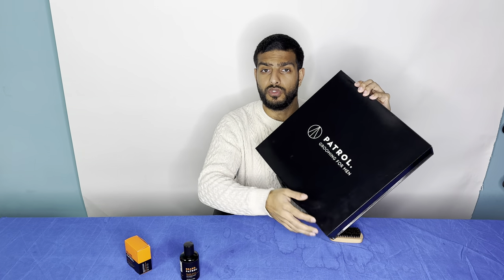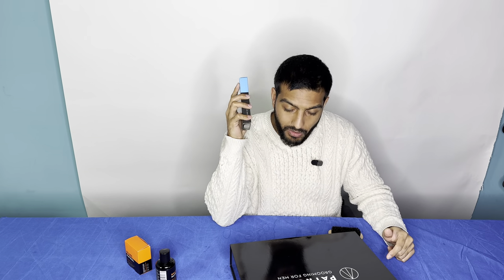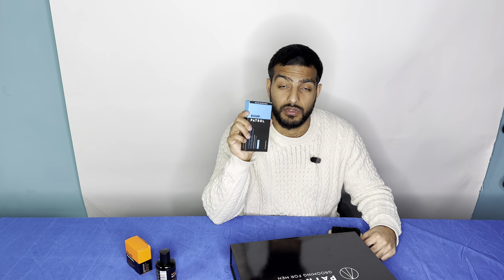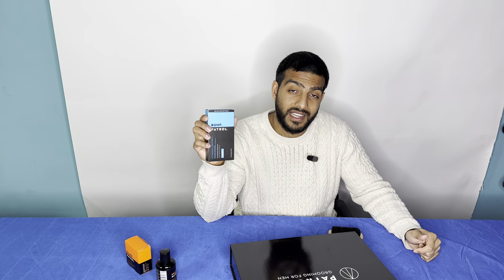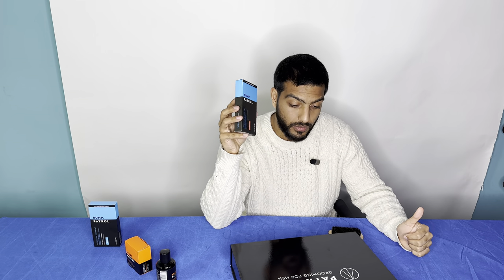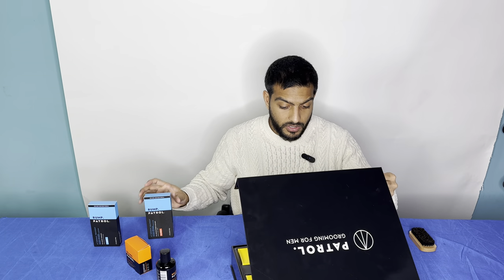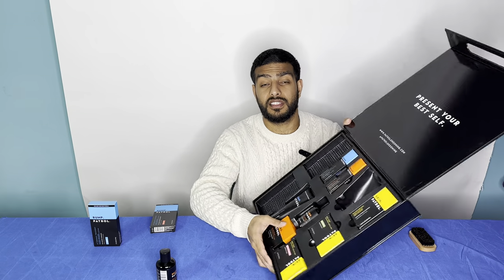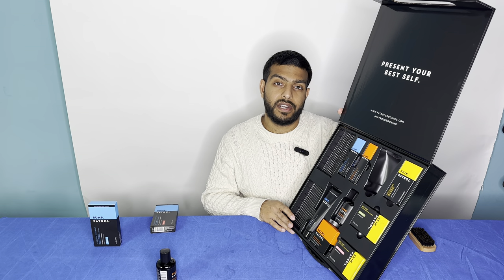Where to Find Bump Patrol | Walmart | Target Finds | Razor Bumps | Shaving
Introducing Patrol Grooming - your one-stop destination for all your grooming needs. Our aftershave and shaving products are specially formulated to provide you with a smooth and comfortable shaving experience. Say goodbye to razor burn and irritation, and hello to a refreshing, clean feel.

Our products are available on our website, patrolgrooming.com, where you can find the full range of our offerings. We also make it convenient for you to purchase our products on Amazon, and in-store at Target and Walmart. With our products available in multiple locations, you can always have a stash of Patrol Grooming on hand.

We use only the highest quality ingredients in our products, ensuring that you are getting the best possible grooming experience. Our aftershave balms and shaving creams will leave your skin feeling hydrated and refreshed, while our shaving brushes and razors will help you achieve the perfect shave every time.

So, what are you waiting for? Head over to patrolgrooming.com, or visit your nearest Target or Walmart store to pick up some of our top-of-the-line grooming products today. Trust us, your skin (and your face) will thank you.

Patrol Grooming
1355 Terrell Mill Rd NE
BLDG 1480-100